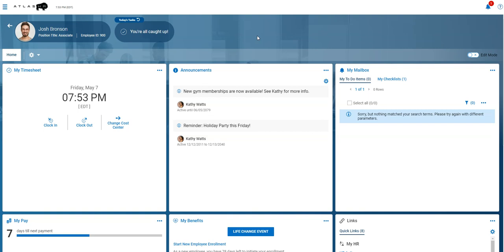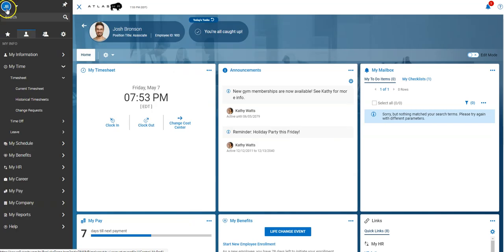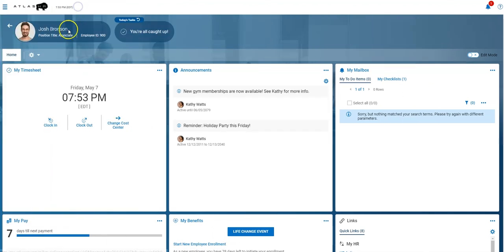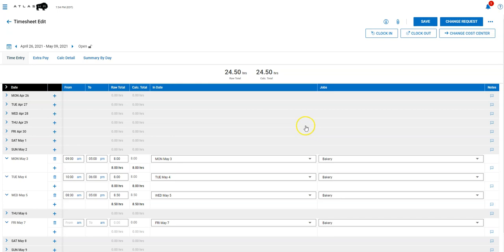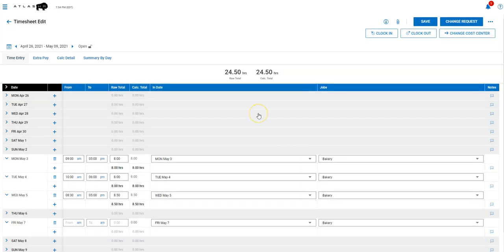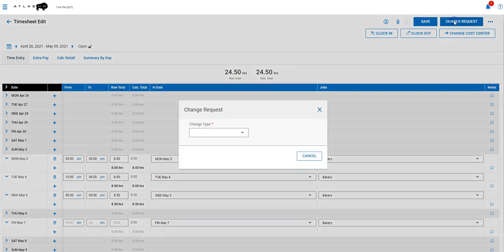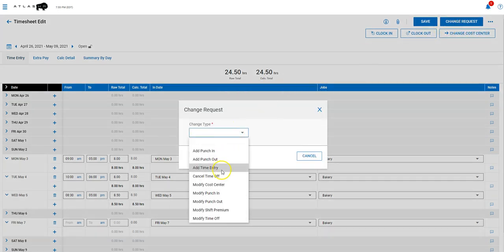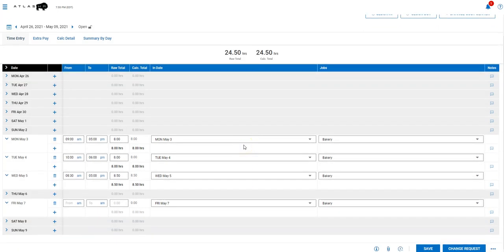Request Timesheet Correction - AtlasHR Help